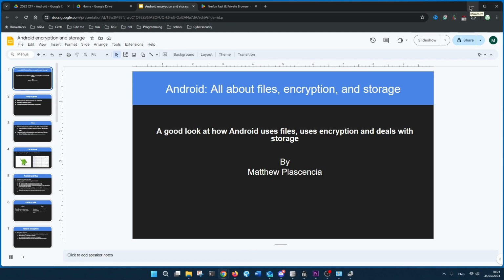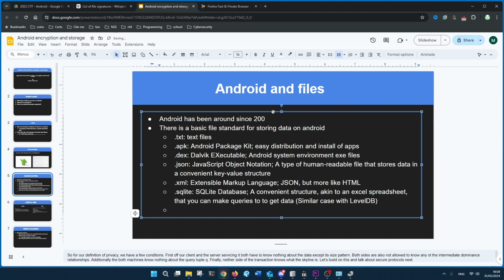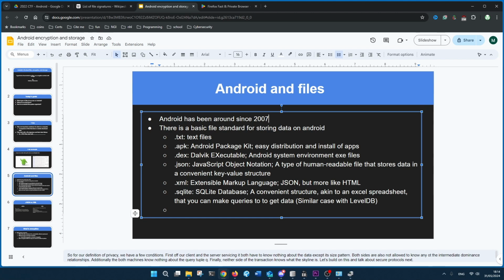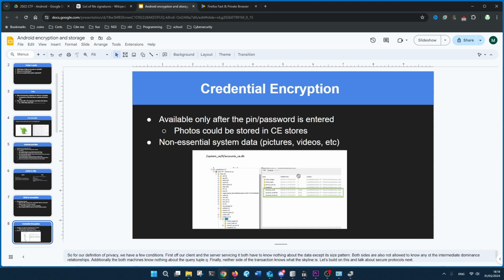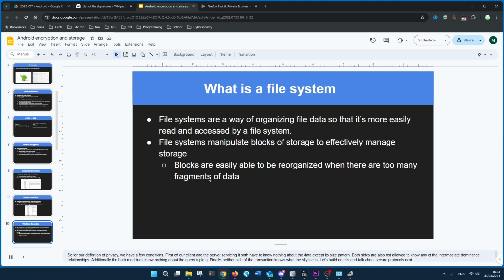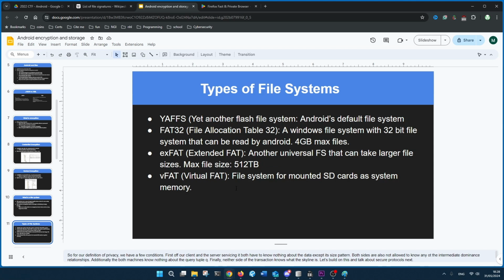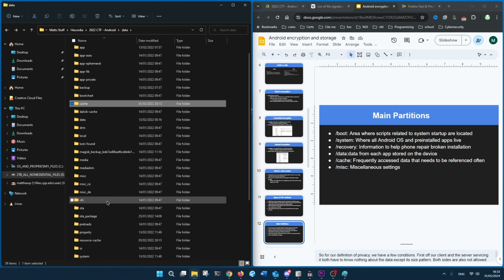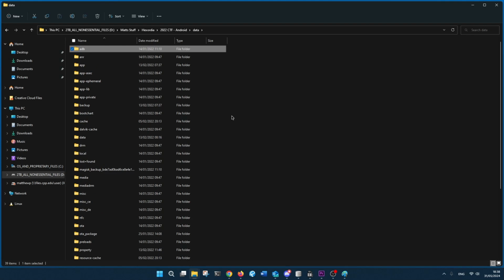Intro to Files and the Android file System Android Forensics 1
Hey everybody, it's Matthew! Welcome to the first video in my Android Forensics series. In this episode, we dive into the **Android file system**, covering essential topics such as:

Understanding what a file is
Determining file types via hexadecimal signatures
Key file types and their significance
Identifying different file systems
Exploring the concept of root and key areas of an Android image

This video is packed with valuable insights for anyone interested in digital forensics, mobile forensics, or just looking to deepen their knowledge of Android's file system.

Homework Resources:
Magnet Forensics 2022 Android Magnet CTF

I hope you enjoy the video and learn something new.

Enjoy the video and enhance your forensic skills!